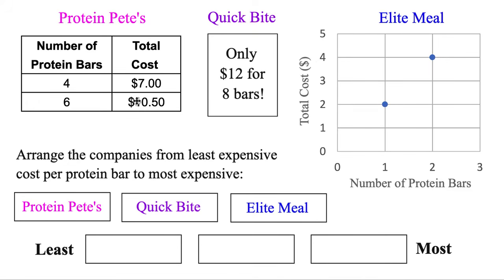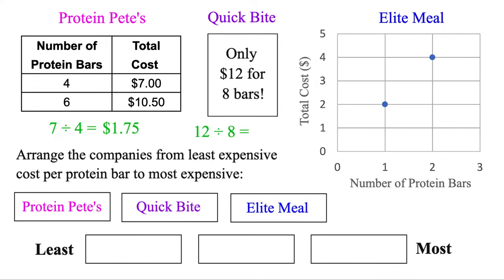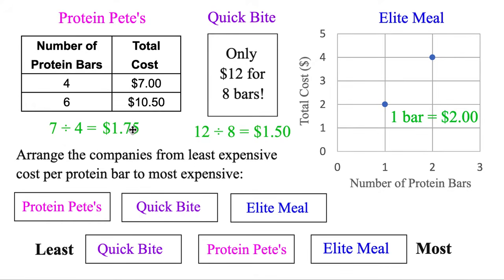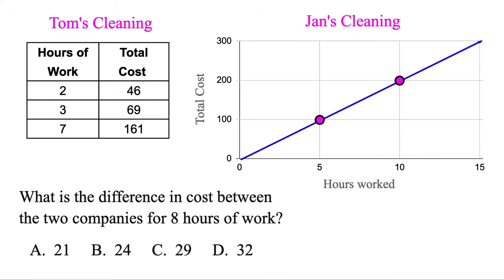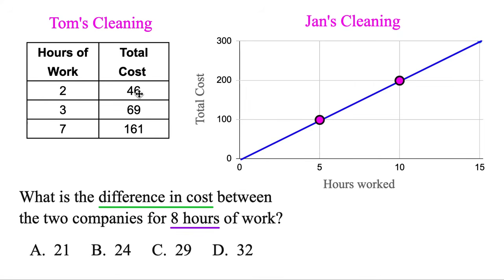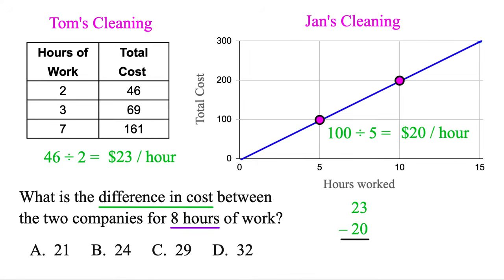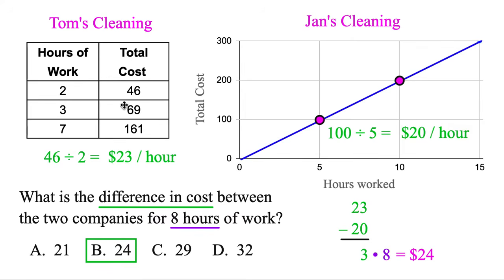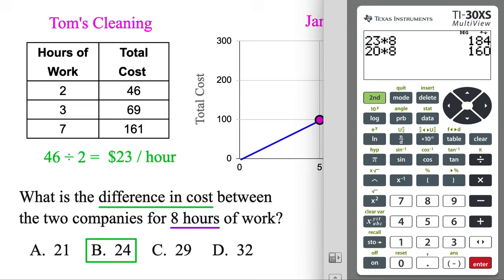GED Math – Compare Unit Rates!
How to do GED compare rates and GED unit rates problems.  We'll compare rates with GED compare tables and GED compare proportional relationships.  You'll also be able to do GED compare cost problems.  Build confidence with GED arrange costs and GED compare problems in this video!

00:00 – How to compare different rates
01:02 – Compare table to graph